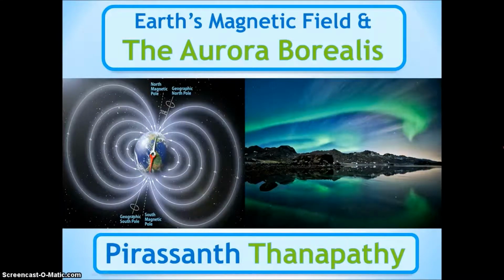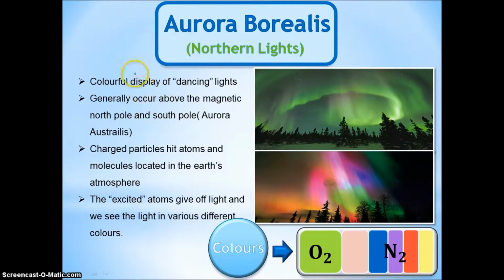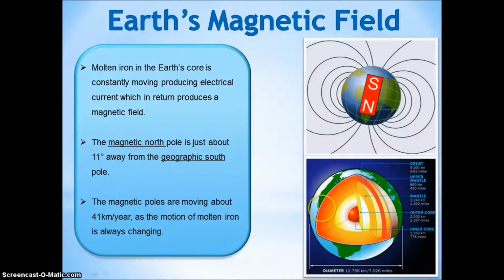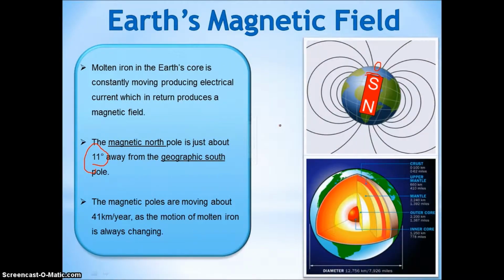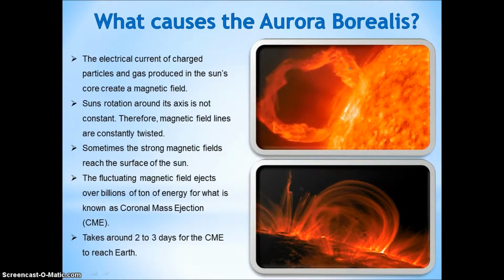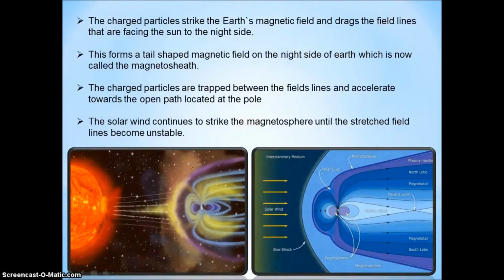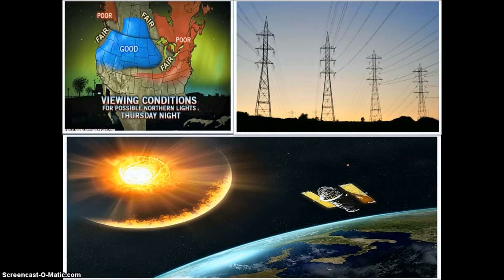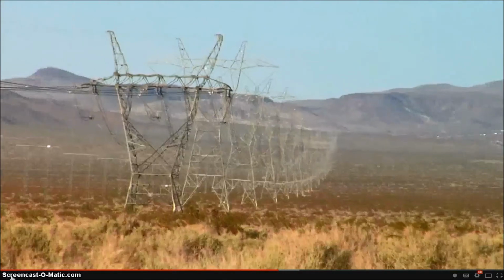Aurora Borealis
- An interesting video about the Aurora Borealis